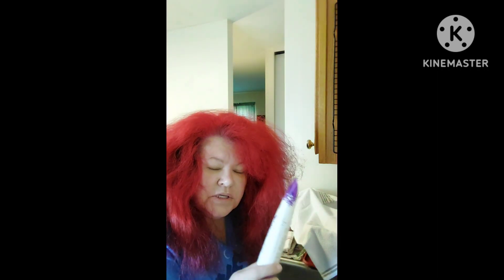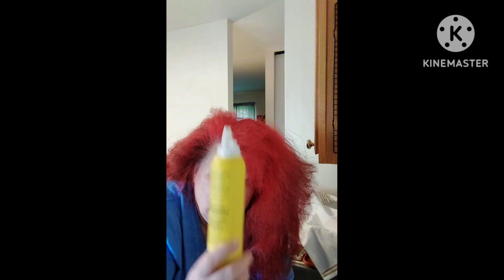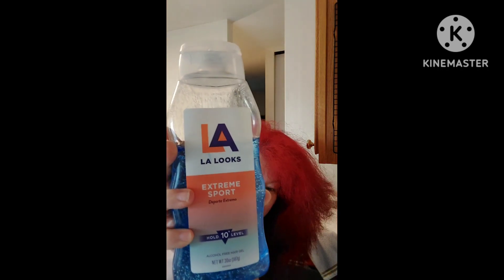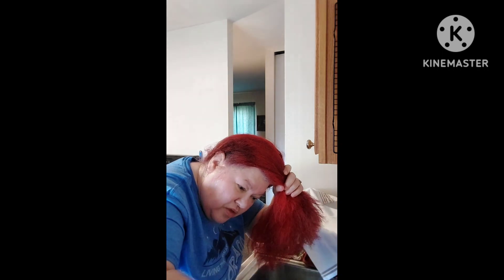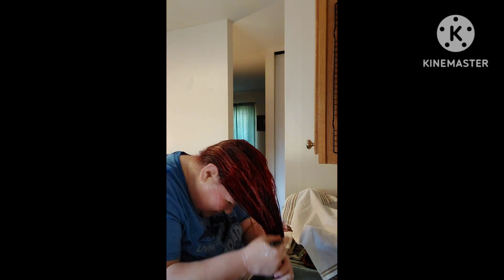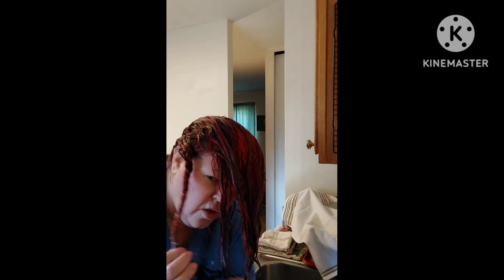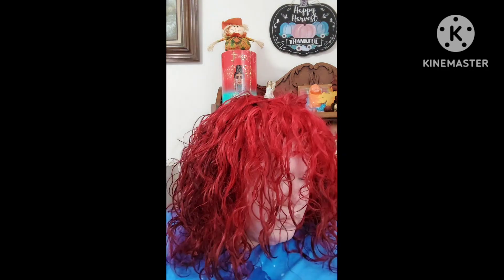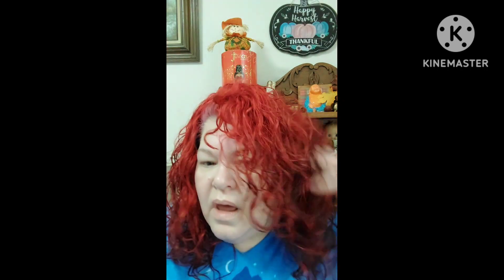my curly hair routine